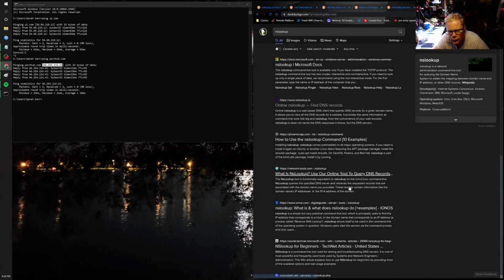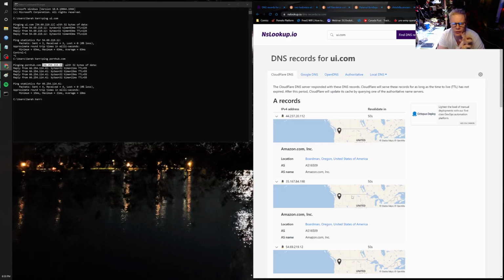How to Find an IP Address of a Server [QUICK TIPS]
How to find the IP address of a site? See, In many cases youll have a router or other device that will not allow you to enter a URL. Well look at a couple of tricks which will show you how to find am Ip address.